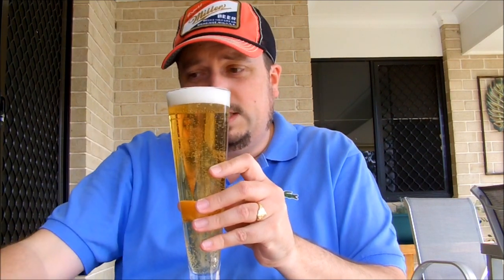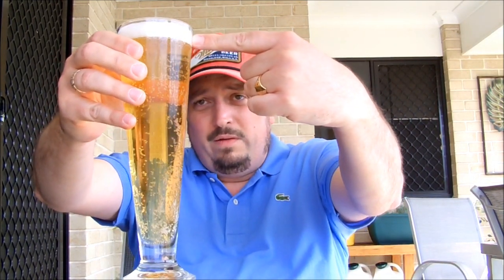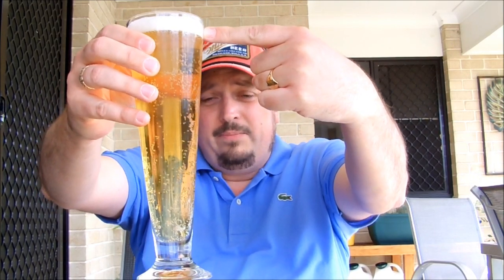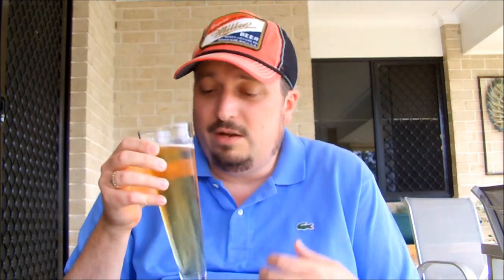Carling Black Label 5.5% ABV - SwillinGrog Beer Review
Brewed and bottled by SAB in South Africa. See what SG thought of the South African variant of this world famous beer.